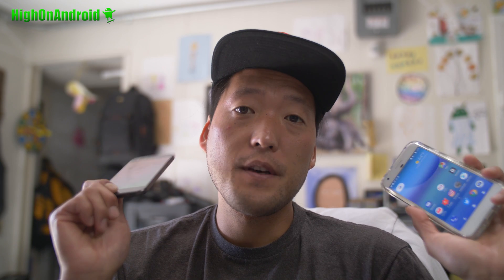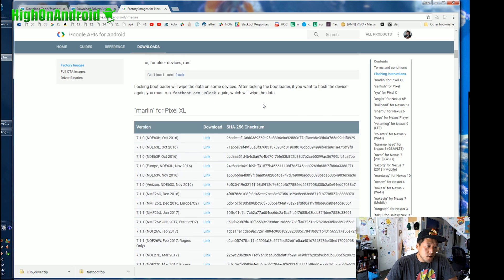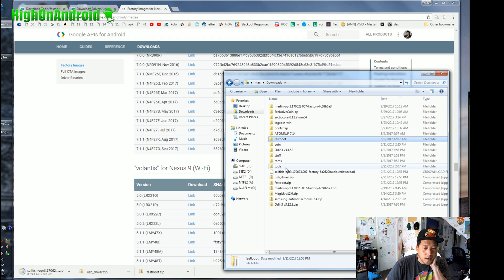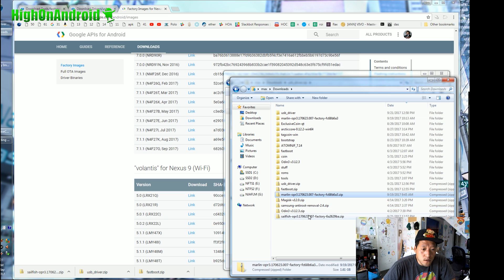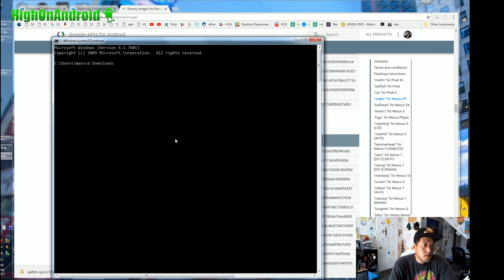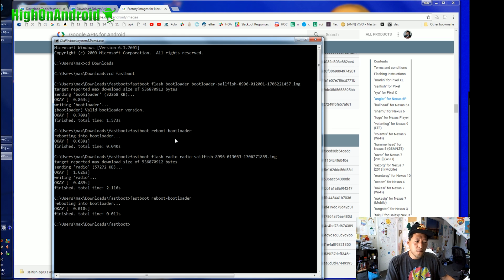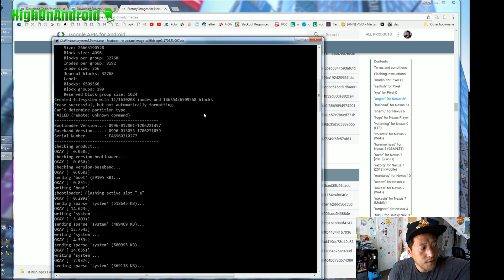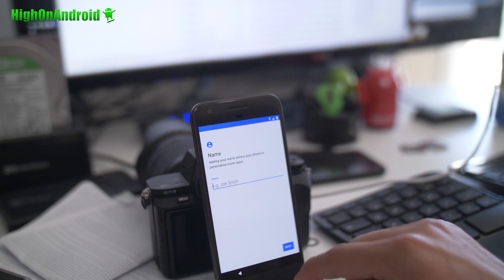How to Install Android 8.0 Oreo on Pixel, Pixel XL, Nexus 6P/5X! [Video Tutorial]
In this video I show you how to install the latest and greatest Android 8.0 Oreo on your Google Pixel, Pixel XL, Nexus 6P, or 5X.  Google will push out Android 8.0 Oreo update via OTA(over-the-air) eventually but if you are too impatient to wait or you are on a rooted phone with custom ROM, you can manually install it using Google factory images.

My Korean channel is here:
My HighOnCamera channel is here
My HighOnDrone channel is here
My HighOnCoins channel is here